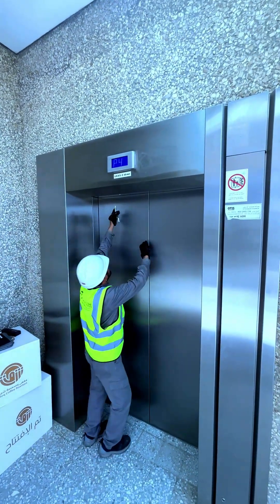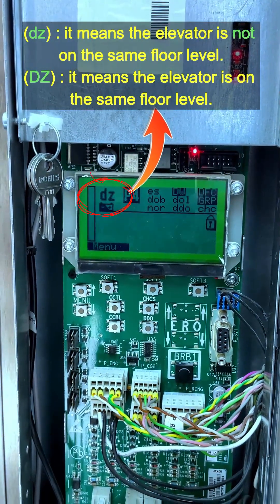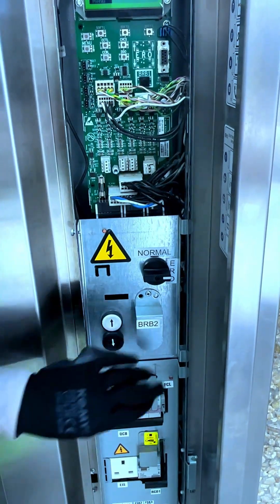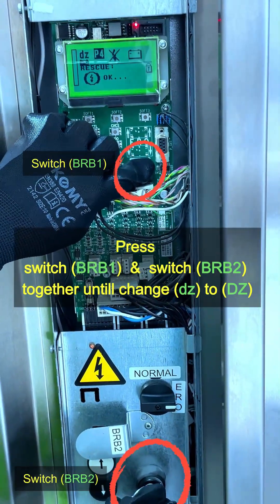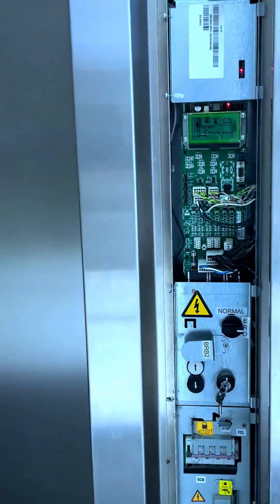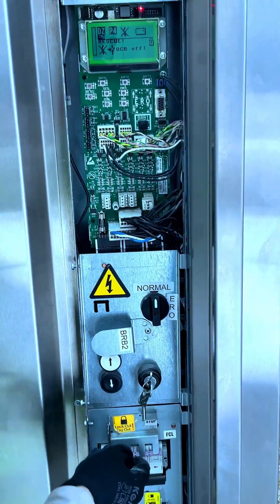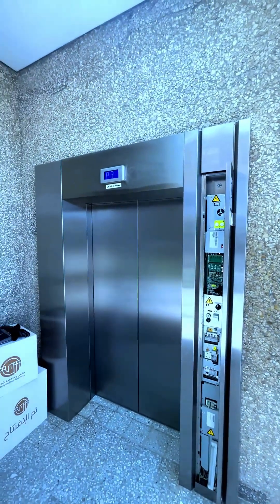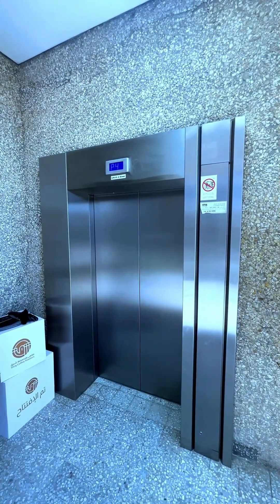An elevator manual rescue system for Otis elevator النظام اليدوي لإخراج المحتجزين من المصعد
CO MX Rel.Rev 7.2 Schindler controller for elevators

An elevator manual rescue system is a safety mechanism, operated by trained personnel, that uses backup power and manual controls to move a stalled elevator car to a landing for passenger evacuation. Key components include backup power, manually operated switches to release the brake, a way to power the car, and tools like door keys to access the hoistway. The process involves safely controlling power, unlocking doors with a special key, checking the gap between the car and the floor, and then assisting passengers out.
Components and How They Work
• Backup Power Source: Provides power to the motor and brake coil when the main power fails.
• Manual Rescue Enable Switch: Allows trained personnel to activate the backup power to the motor.
• Motor Brake Coil: An electromagnet that holds the brake. When energized by backup power, it releases the brake, allowing the car to move.
• Speed Detector & Overspeed Circuit: Monitors the car's speed and cuts power to the brake if the car moves too fast, preventing uncontrolled descent.
• Manual Brake Release Switch: A switch that, when closed, transmits power from the overspeed detection circuit to the brake coil, releasing it.
• Door Unlocking Key (Drop Key): A special key used by authorized personnel to unlock and open hoistway doors at a landing to create an exit point.
Basic Rescue Procedure
1. Locate the Elevator and Contact Occupants: Identify the stalled elevator and make contact with any passengers inside to calm them and assess their needs.
2. Control Power: Safely disconnect main power to the elevator from the machine room or power panel, ensuring it's done with proper lockout/tagout procedures.
3. Operate Manually: Use the manual rescue system's power and control switches to release the brake and slowly move the car to the nearest floor.
4. Access the Hoistway: Use the special "drop key" to unlock and open the hoistway door at the nearest landing.
5. Evaluate the Gap: Carefully check the distance between the elevator car and the landing. If the gap is greater than approximately 3 feet, do not attempt to remove occupants due to the fall risk.
6. Evacuate Passengers: If the gap is safe (within 3 feet), manually open the car doors and assist passengers in leaving one at a time, taking care to avoid trips.
7. Ensure Medical Needs are Met: If there are medical emergencies, coordinate with medical teams to provide necessary assistance.
Important Considerations
• Only Trained Personnel: Only trained and authorized personnel should perform elevator rescues to avoid increasing risks or delaying the process.
• Maintain Clearance: Keep all elevator entrances clear of obstacles to ensure access during emergencies.
• Calm Occupants: Instruct trapped passengers to remain calm, as the car has ventilation and will not run out of oxygen.
• Fire Damage: If the elevator has suffered fire damage, do not enter it; instead, use long hooks to remove debris and ensure safety.